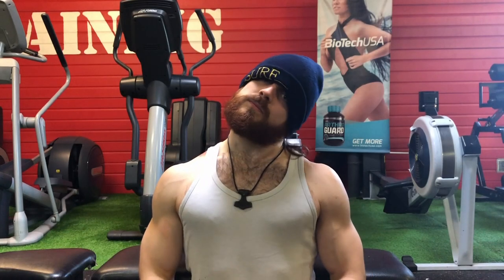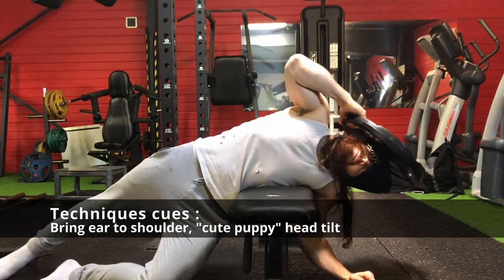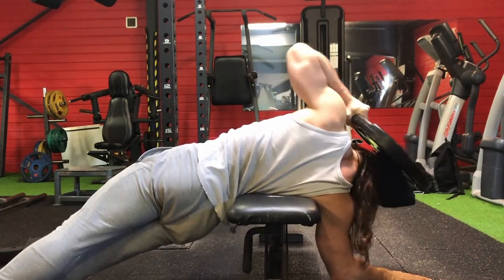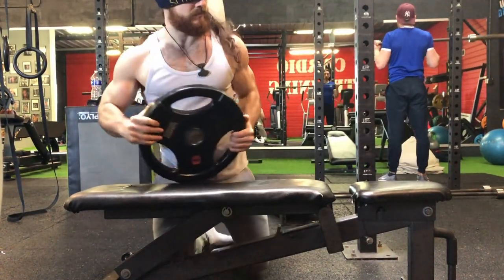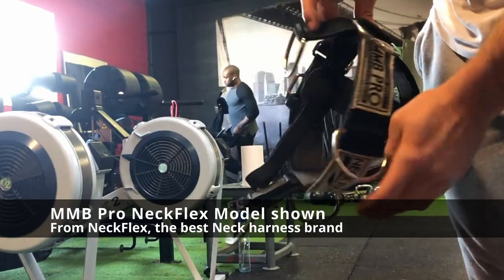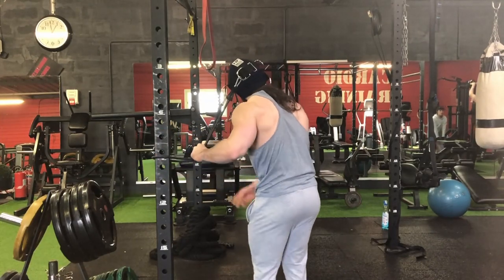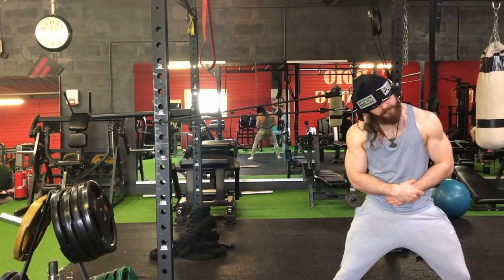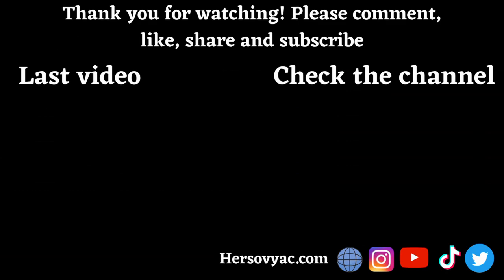Neck Sides Training Guide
1. Check my online coaching and ebooks

About me: French, highly-effective and versatile Certified Fitness Personal Trainer, Sport Nutritionist and Posing Coach, Natural Bodybuilding Competitor and Professional Photo Model, with over 10 years of drug-free training.